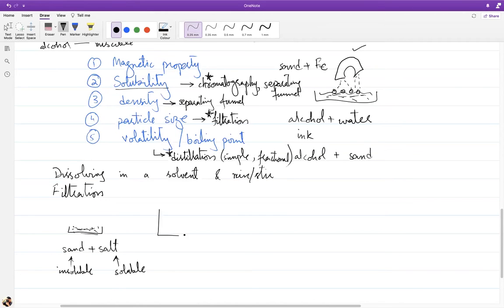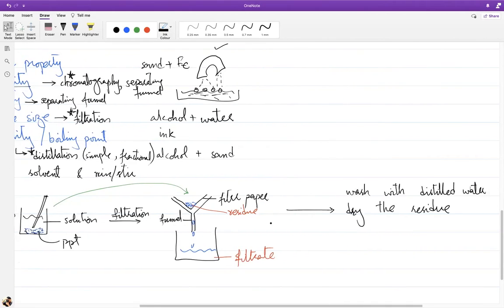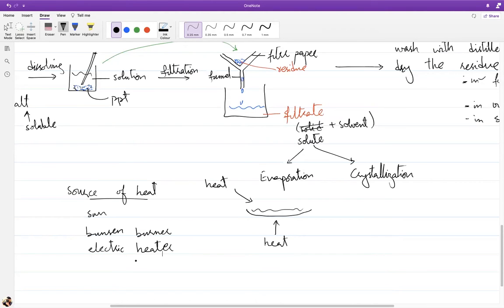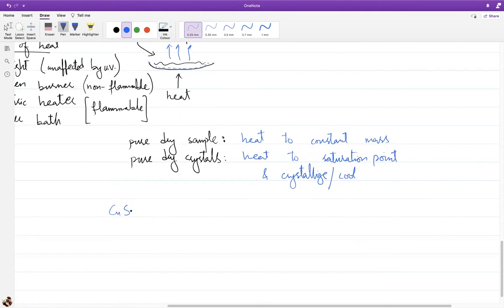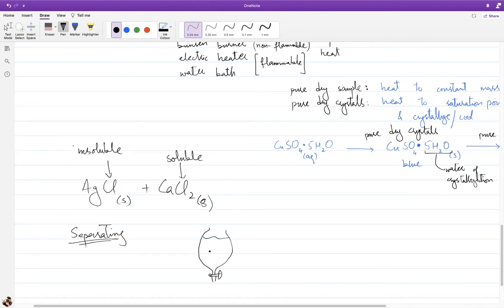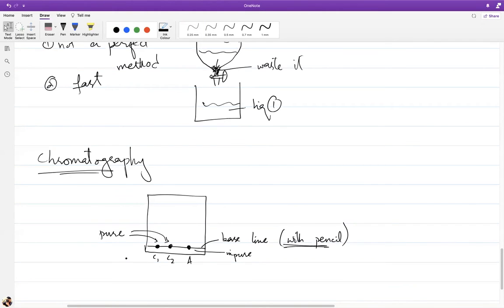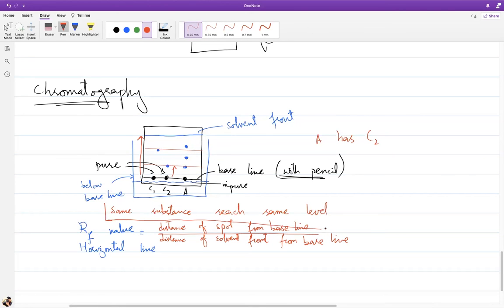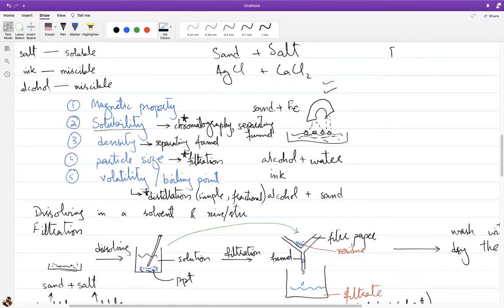Purification Techniques with Examples | O level and IGCSE | Chemistry | Ahmed Bokhari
caie chemistry ahmedbokhari In this lesson you will learn how to seaparte difference mixtures into pure substances.

00:00 Dissolving
01:10 Filtration
03:13 Collecting residue (insoluble)
06:13 Collecting filtrate (soluble)
08:14 Sources of heat
10:22 Dry sample
10:44 Crystallization
15:27 Example 1
16:37 Separating Funnel
18:40 Chromatography
29:20 Class Announcements